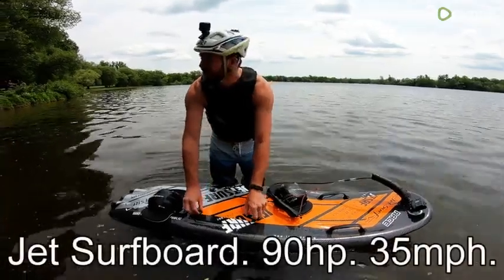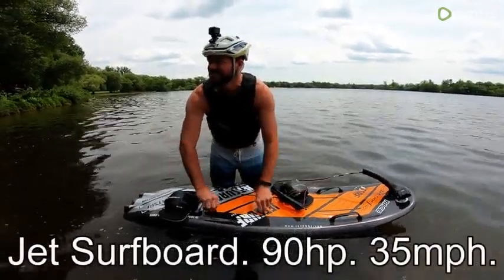52 year old's first jet surfboard lesson predictably ends painfully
Dave is a 52 year old kid with a zest for life and a sense of adventure that would rival that of any teenager. His common sense isn't any better than it was when he was a teenager, so he's occasionally getting himself into situations that are a little more than he can chew. But you have to admire anyone that faces life head on with enthusiasm, even a little bit.
When Dave's friend, Mark posted pictures on Facebook that showed the amazing Jet Surfboard that he just bought, Dave got pretty excited. He asked to come out and watch Mark and maybe even attach a few cameras to record the action. Mark happily demonstrated and explained his new ride. It's a 90hp, 35mph thrill ride that you can carry under one arm. The engine is under the feet, built into the board that looks like a half sized surf board with a jet thruster on the back. It shoots water out the back, propelling the rider forward over the surface of the lake.

Mark explained that his machine is powerful enough that you have to be careful with the throttle. "At half speed, you own it, but press too hard on the gas and IT owns YOU." That statement is completely true, especially for new riders.

Mark made the explanation easy enough to understand. Start on your belly, move onto the knees, secure one foot and then the other as you stand. The feet fit into to large loop bindings, giving the rider a firm attachment to the board. The thin rope at the front helps with balance and allows the rider to lean and direct the front of the board. The throttle is an easy hand grip that connects to the front of the machine.

Mark easily got to his feet, jumped a few waves, circled a bit and even did a pass through a huge fountain in the middle of the lake. The camera on the helmet gives us a view of what Mark saw as he skimmed over the water.

Mark pulled up and hopped off, giving Dave an opportunity that he couldn't pass up. With the helmet cam running and the board cam looking back at him, Dave listens to the pointers and tries to take it all in. Mark is more optimistic than Dave is, but you don't get a chance to ride something like this every day and he's far too excited to let caution get in the way of fun.